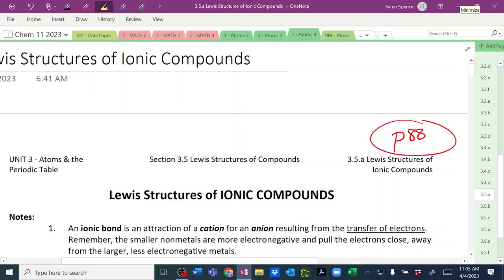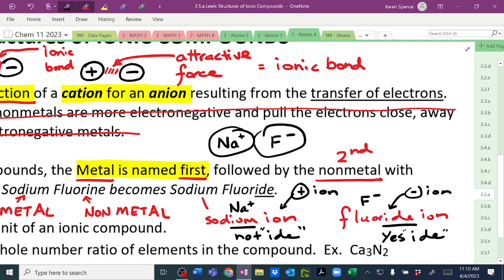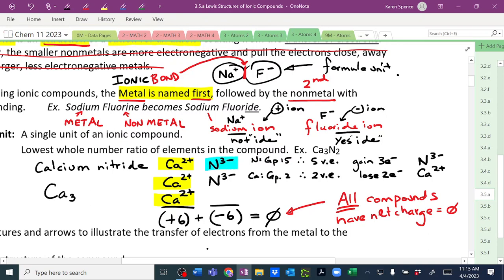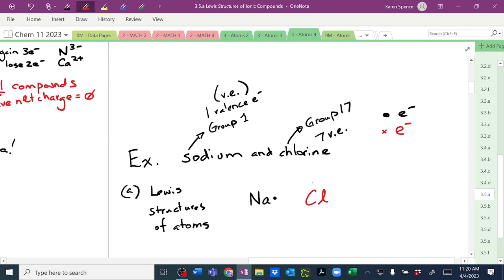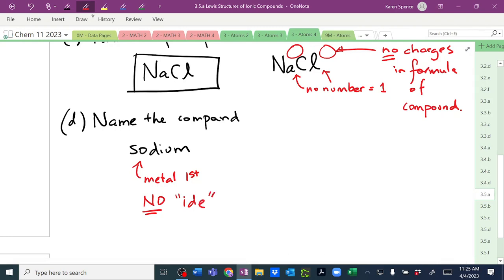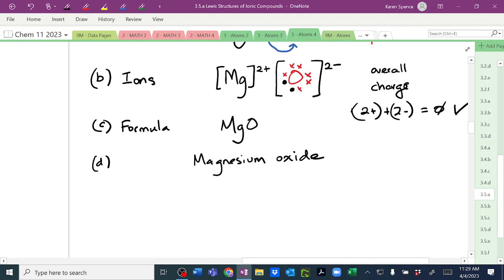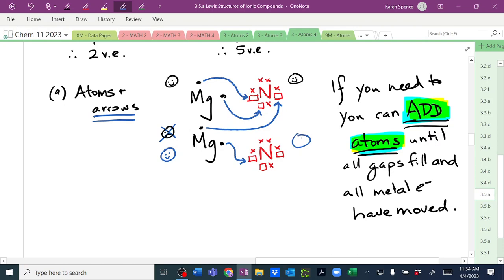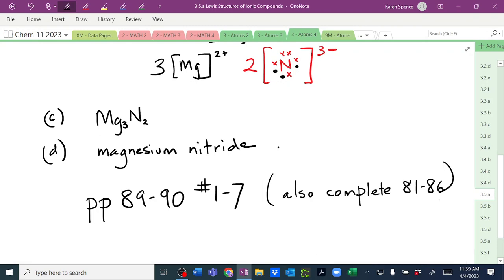2023-04-04 3.5.a Lewis Structures of Ionic Compounds